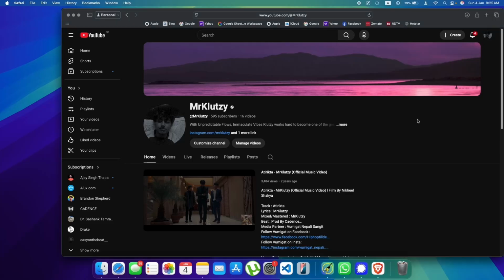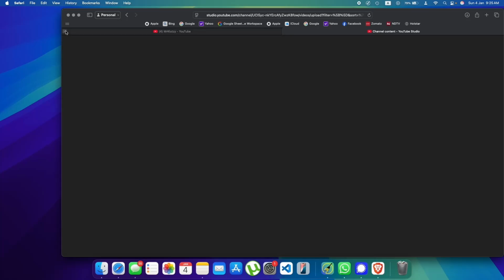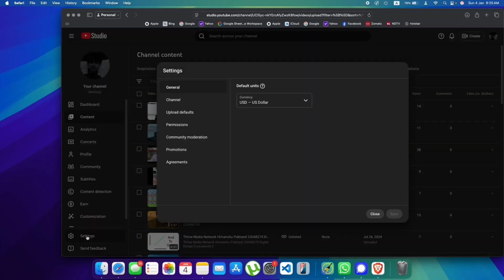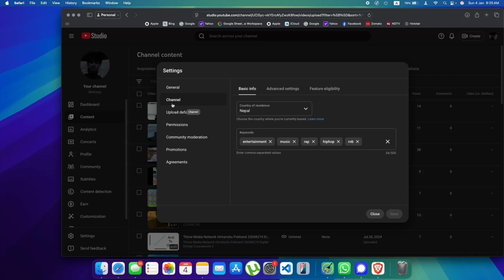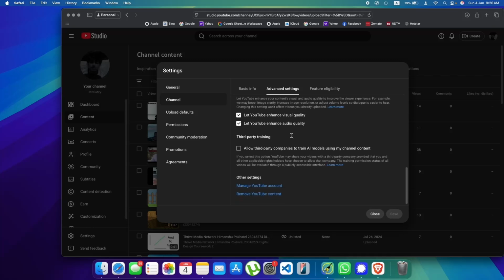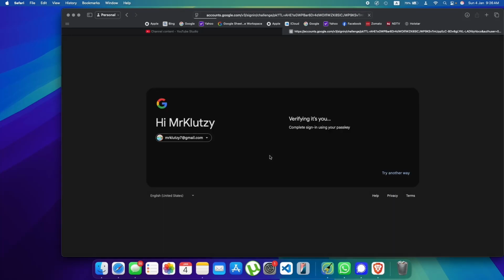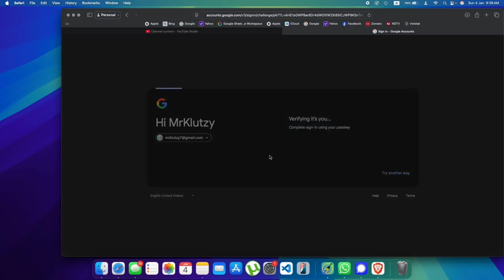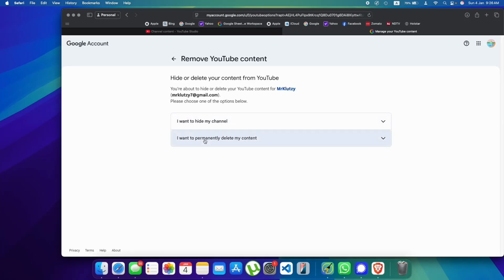How to Permanently Delete Your YouTube Channel in 2026 | Full Step-by-Step Guide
How to permanently delete your YouTube channel with this complete step-by-step guide that shows exactly how to remove your channel and all content safely, including videos, playlists, comments, and community posts, manage linked Google accounts, fix common errors, and understand what happens after deletion; this updated 2026 guide works on desktop and mobile, explains how to back up content before deleting, avoid accidental loss, and provides tips to manage multiple channels or accounts—watch till the end for pro tips, then like, subscribe, and comment if you want more YouTube tutorials and account management guides.